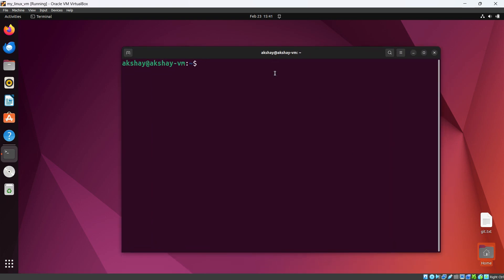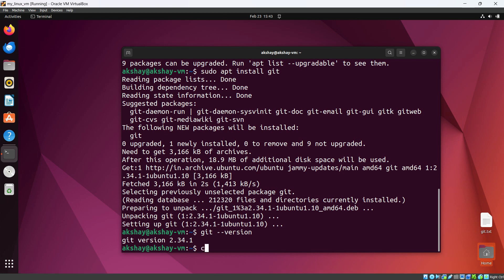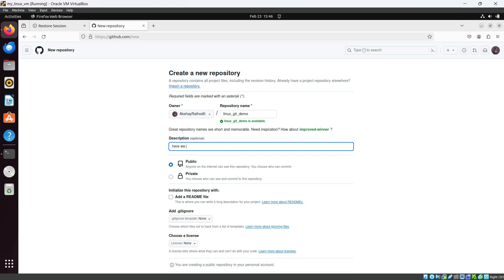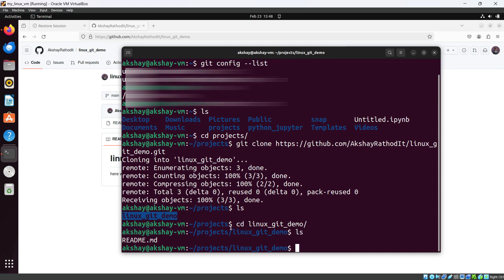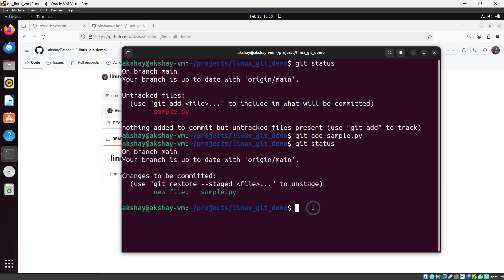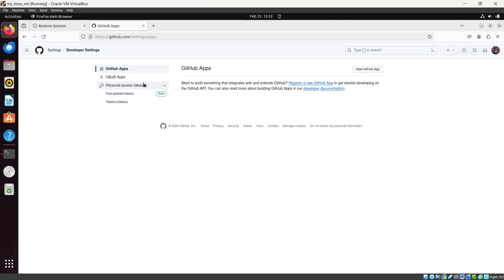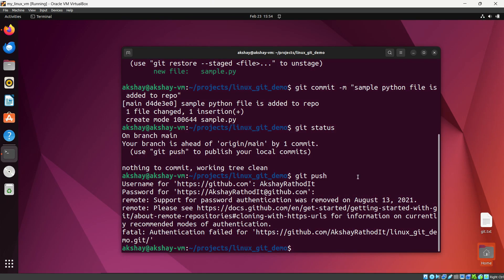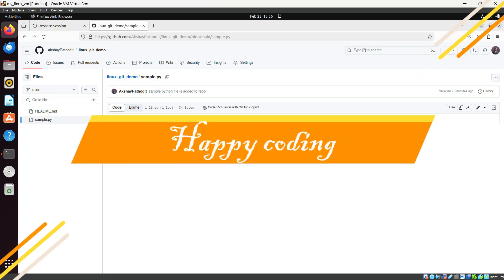How to Setup and Configure Git on Ubuntu 22.04 | Step-by-Step Tutorial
Welcome to Skillsharp! In this tutorial, we'll guide you through the process of setting up and configuring Git on Ubuntu 22.04. Whether you're a beginner or looking to refresh your skills, this video has got you covered.

Here are the key points we'll cover:
📌Check Git Presence: First, we'll ensure that Git is present on your system.

📌Update System: Keep your system up-to-date by running sudo apt update.

📌Install Git: Use sudo apt install git to install Git on your Ubuntu system.

📌Check Git Version: Verify the installed Git version with git --version.

📌Check Global Parameters: Confirm your global Git configurations with git config --list.

📌Login to GitHub and Create a Repository: We'll guide you through logging into GitHub and creating a new repository.

📌Clone the Repository: Clone the repository to your local machine using git clone repository_link.

📌Create a Sample Python File: Let's create a sample Python file within the cloned repository.

📌Add the Sample File: Add the sample file to Git using git add sample.py.

📌Commit the Sample File: Commit your changes with a meaningful
message using git commit -m "commit message".

📌Push the File: Push the committed changes to the remote repository using git push origin main.

📌Setup GitHub Token: Learn how to set up a GitHub token for authentication instead of a password.

📌Check Remote Repository: Verify that the file is available in the remote repository.